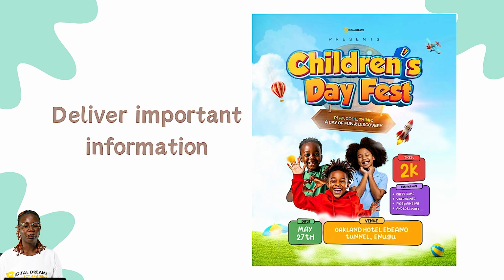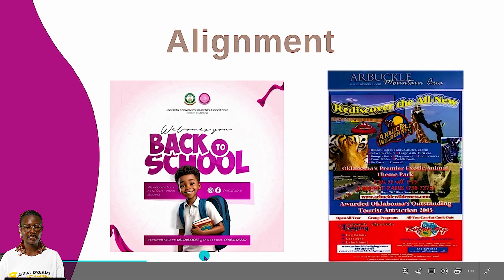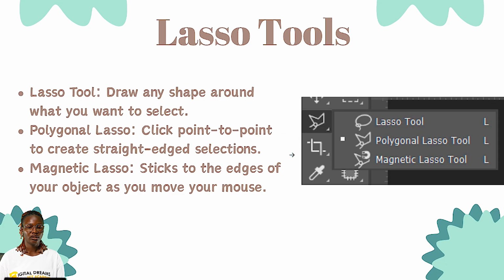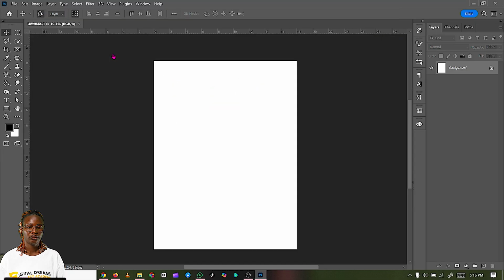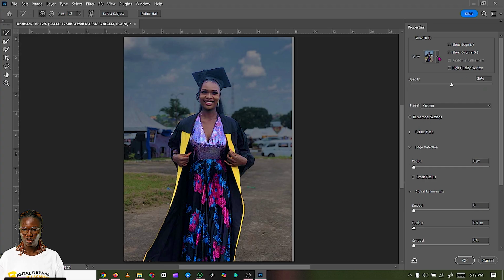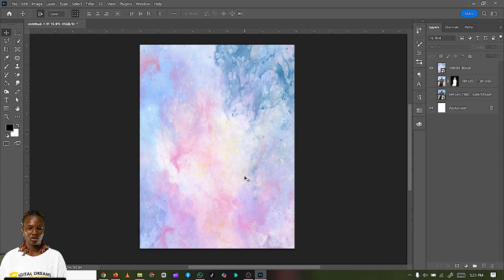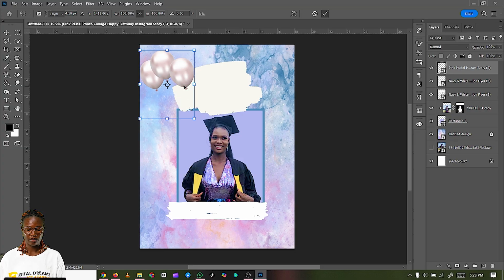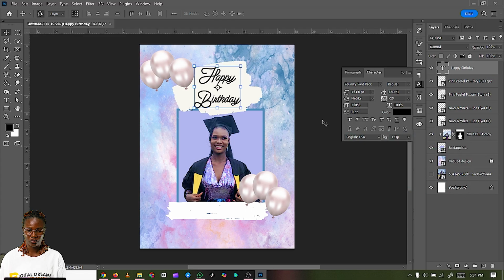Graphic Design for BEGINNERS | FREE STEP-BY-STEP Kids Coding Bootcamp Day 7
🎨 Kids Coding Bootcamp – Graphic Design Day 7 🎨
Today’s class is all about Poster Design in Photoshop! 🖌️✨
Our young creatives are learning how to combine colors, images, and text to create eye-catching posters that tell a story and grab attention. From layout techniques to typography tricks, this session helps them bring their design ideas to life like real graphic designers! 💡💻

👩‍🎨 What They’ll Learn Today:
✅ Poster layout & composition basics
✅ Using Photoshop tools for shapes, text, and images
✅ Creative tips for making professional-looking posters

📅 Follow this series to watch kids explore Graphic Design, Coding, Robotics, 3D Animation, and more—all while having fun and building future-ready skills! 🚀